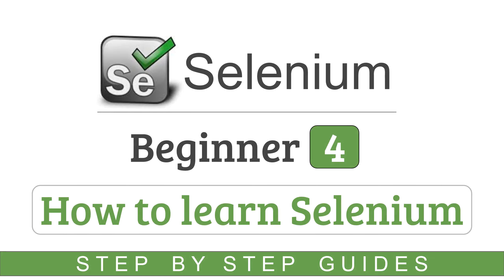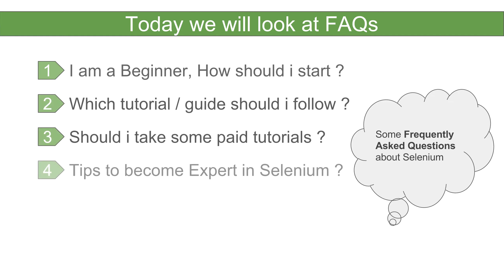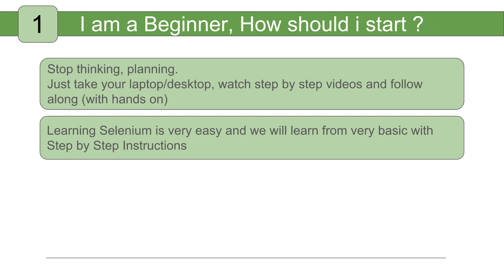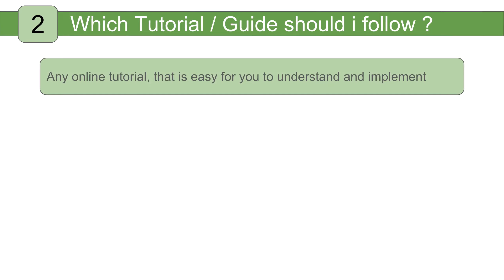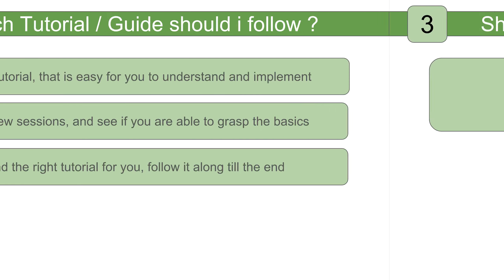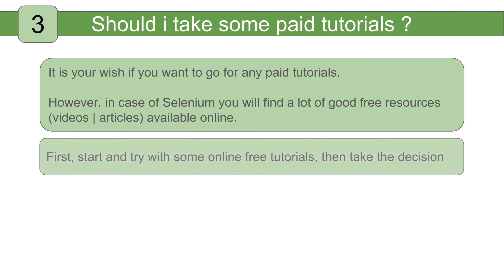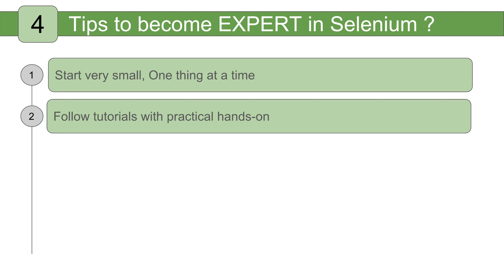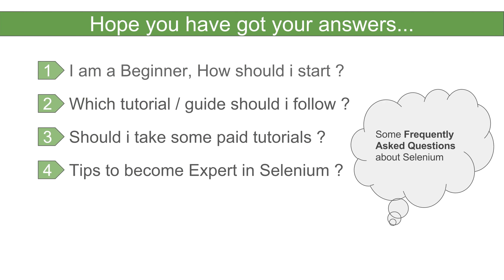Selenium Beginner Tutorial 4 - How To Learn Selenium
Today we will look some FAQs:
1. I am a Beginner, How should i start ?

2. Which tutorial / guide should i follow ?

3. Should i take some paid tutorials ?

4. Tips to become Expert in Selenium ? .